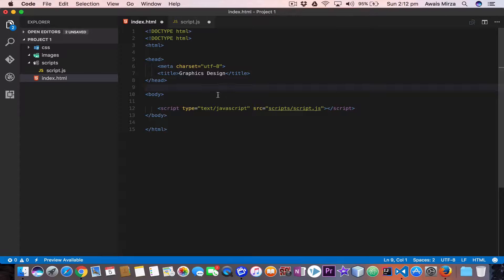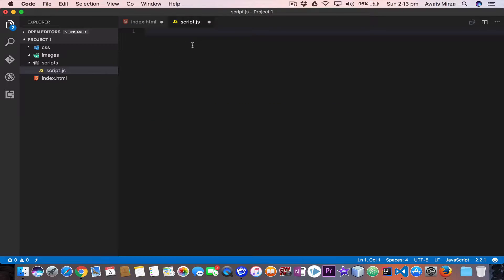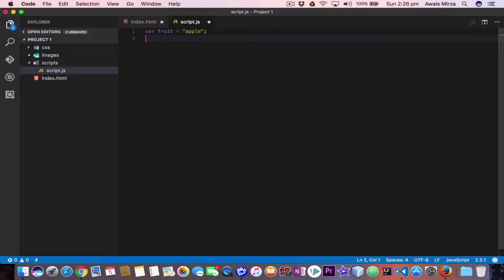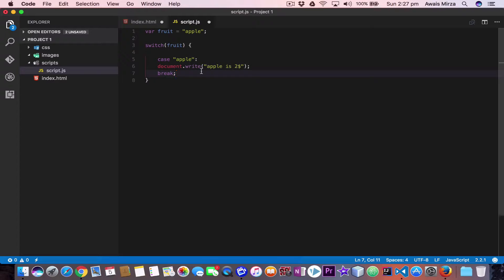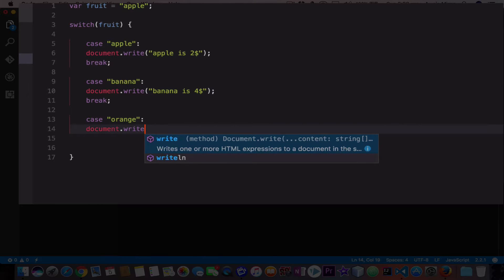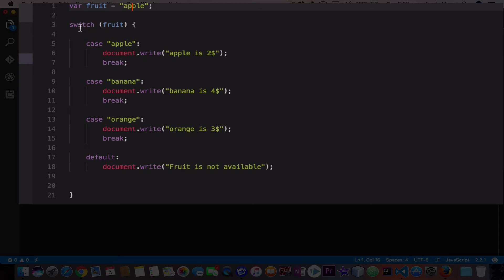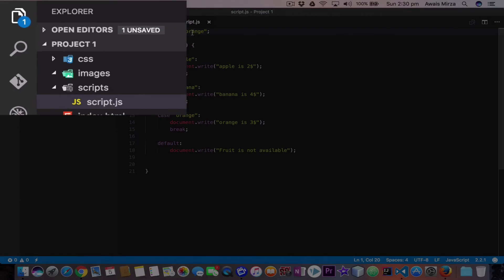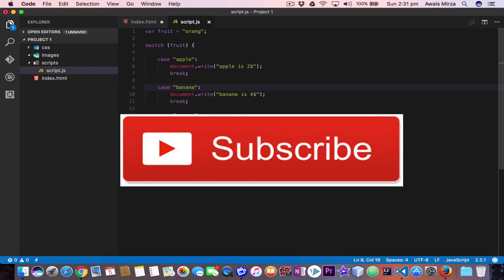Javascript Tutorial For Beginners 2017 Switch Statement 6